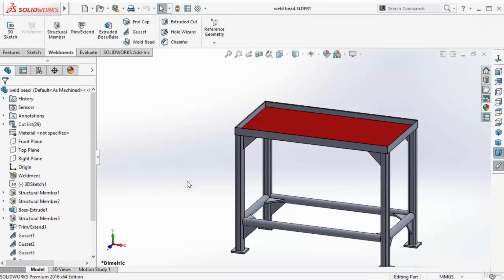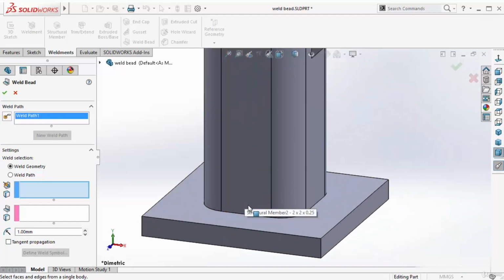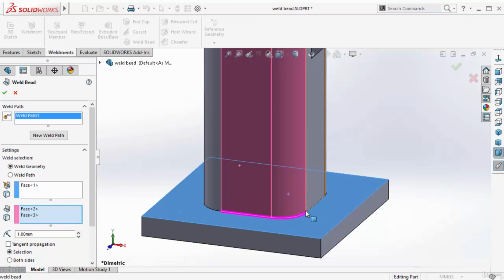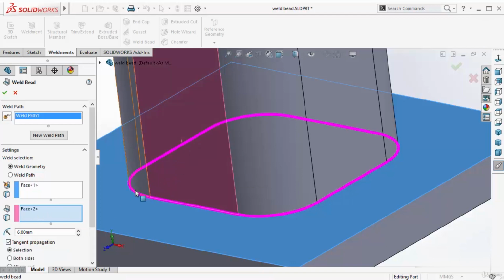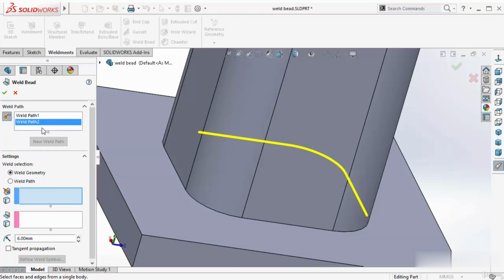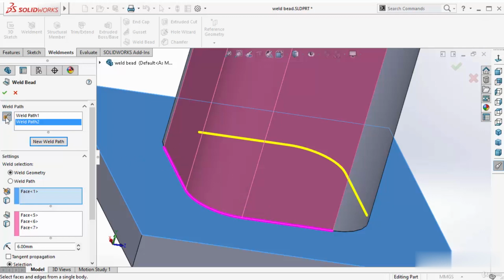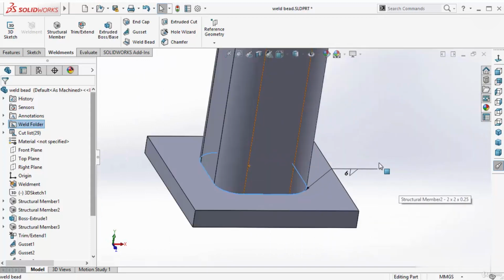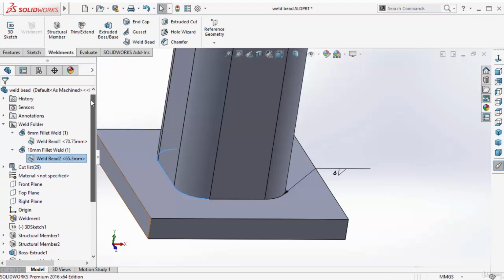APPLY WELD BEAD